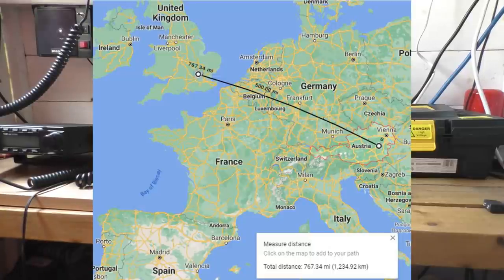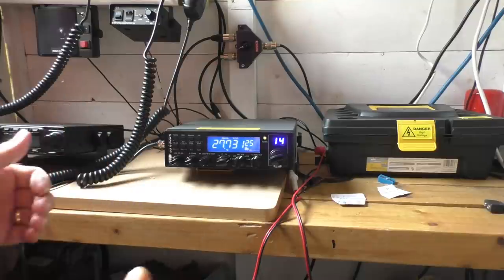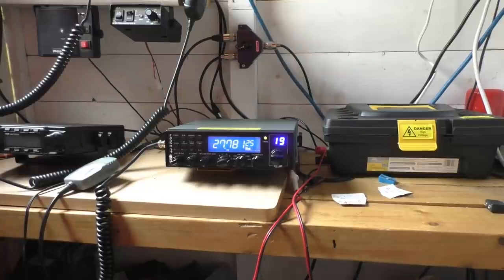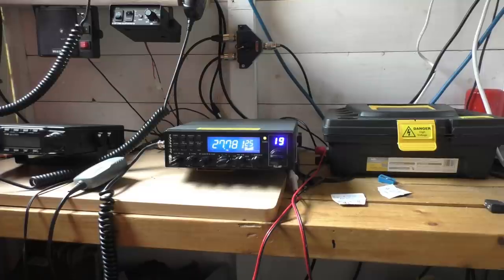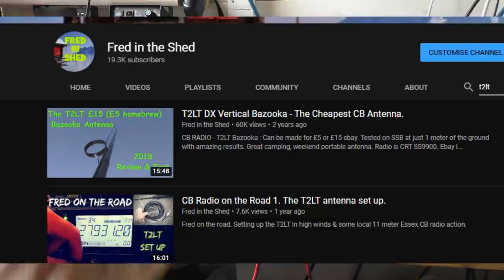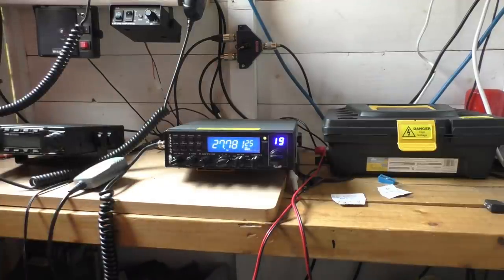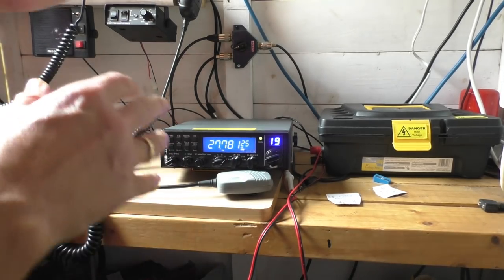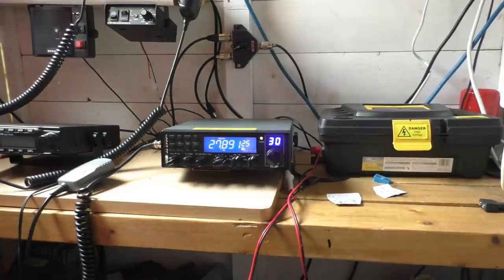Coming back to CB Radio. Expectations & Advice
What to expect coming back to CB Radio after a long break.  Good and bad points contains very important antenna advice.  A CB Radio chat video.